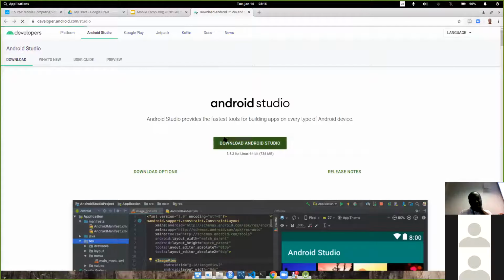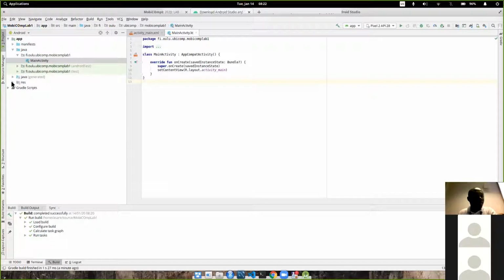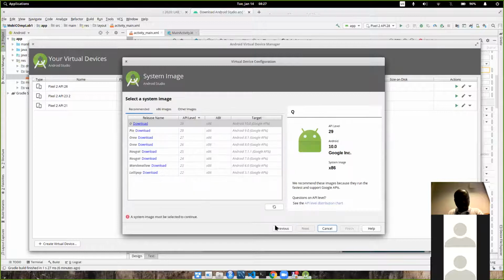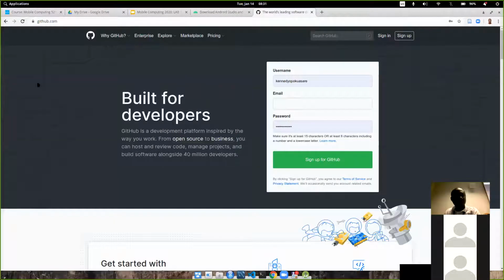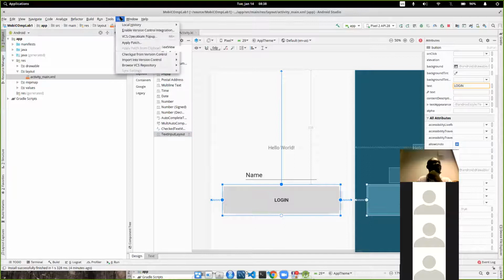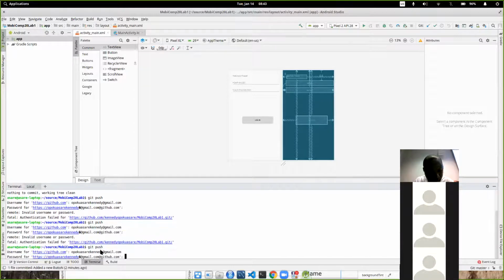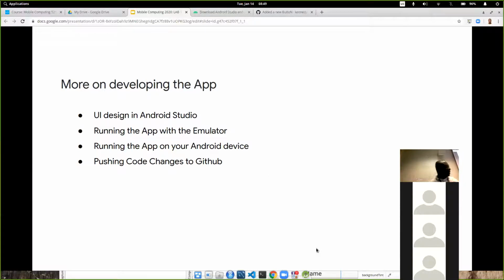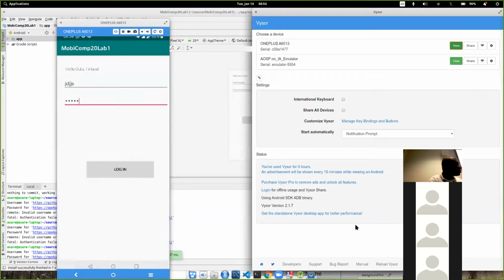Lab 1: Getting started with Android Studio, emulator, "Hello world"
University of Oulu
Mobile Computing